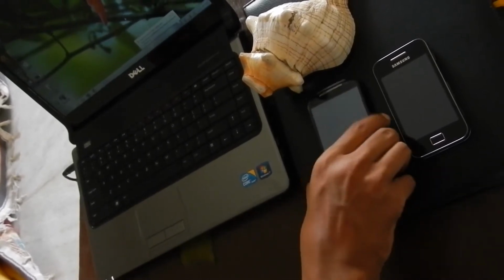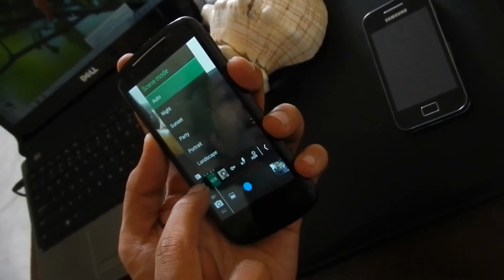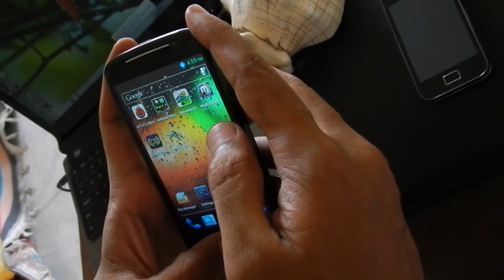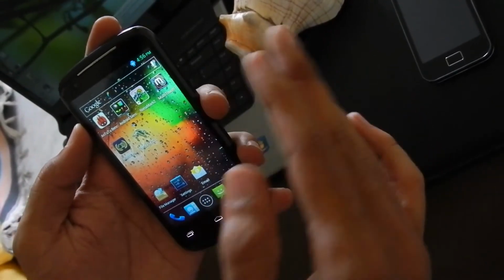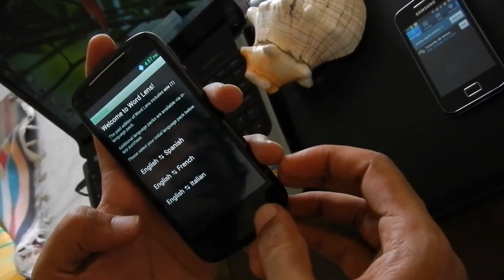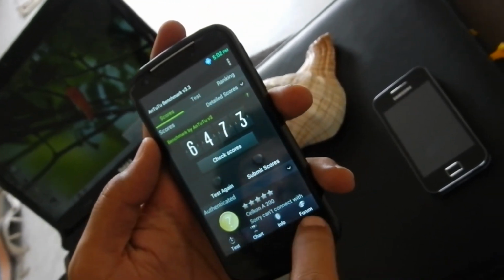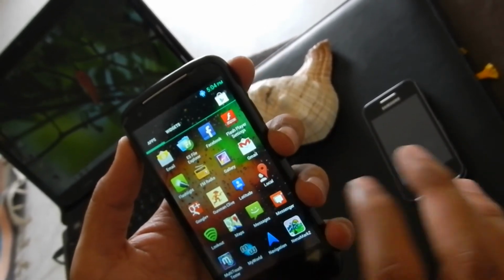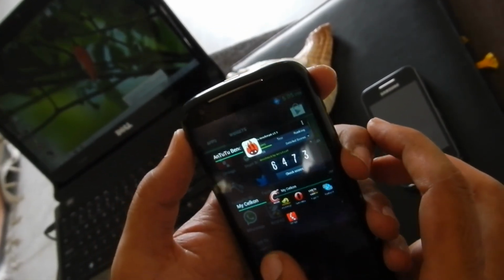Hands on complete review of Celkon a200 and it's sensors suite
Celkon a200 general review and a complete review of sensors available in the device
Please see other info in other reviews as I am only concentrating on sensors in celkon a200.
Am stressing on sensors because we all know that the other manufacturers are stingy on sensors